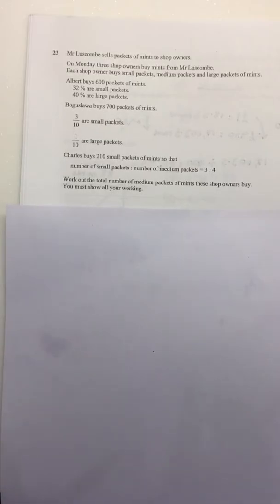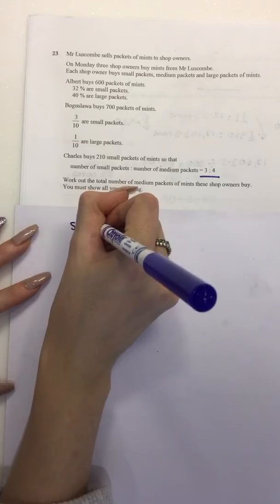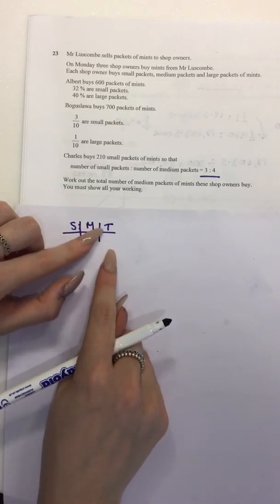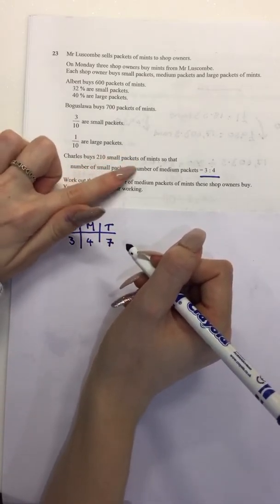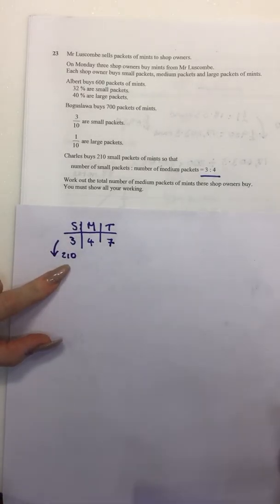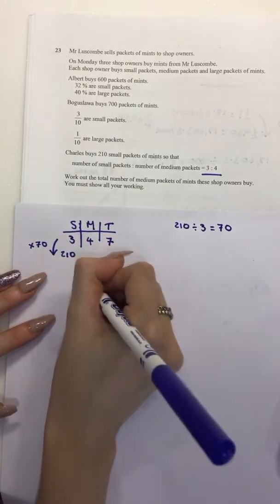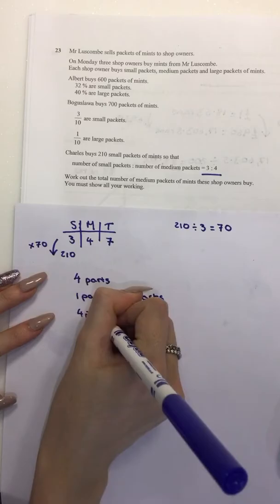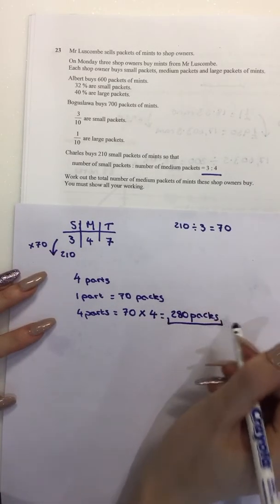Page 13 Part 2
Topics: fractions, percentages and ratio
Watch in HD for the best quality 🎀
Give the question a go then mark using the video, let me know how you get on :)